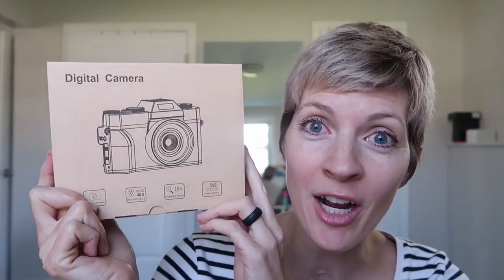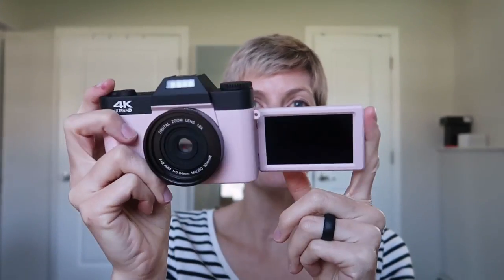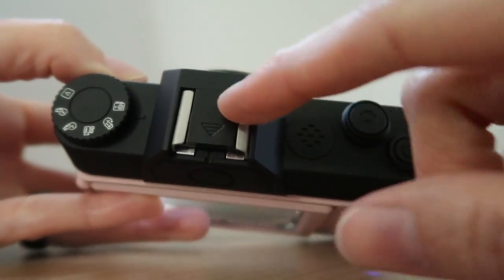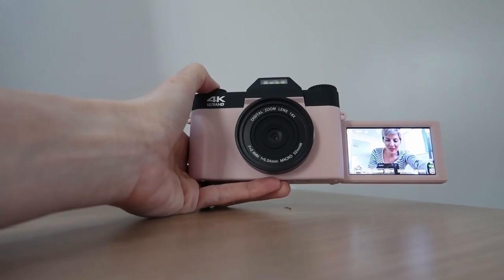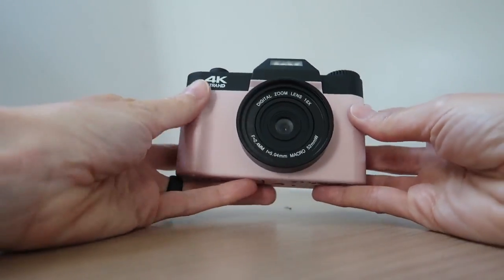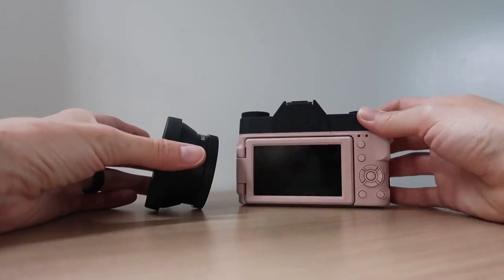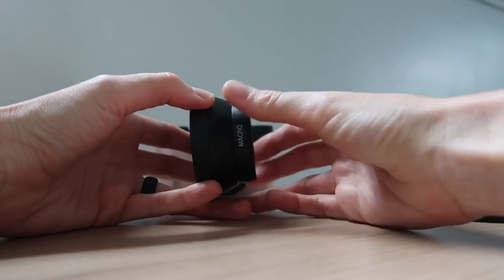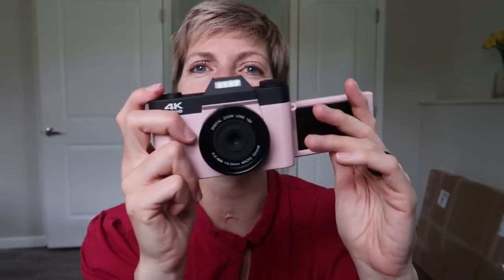VJIANGER 4K Digital Camera 48MP Pixel Autofocus Vlogging Camera Review, Decent starter camera but de